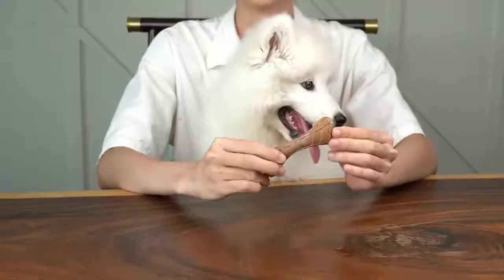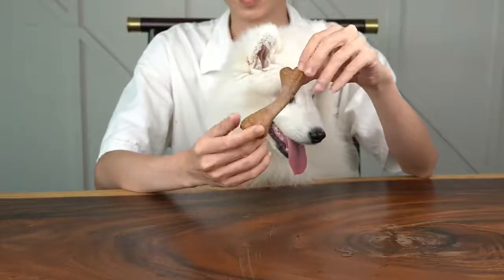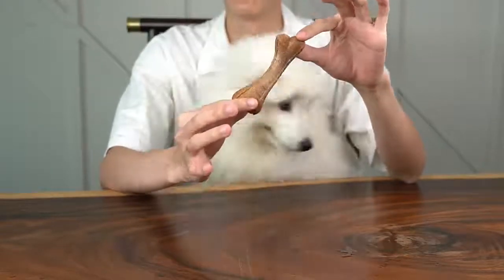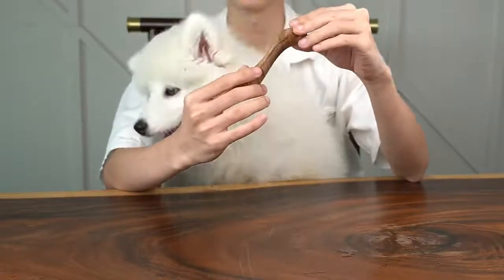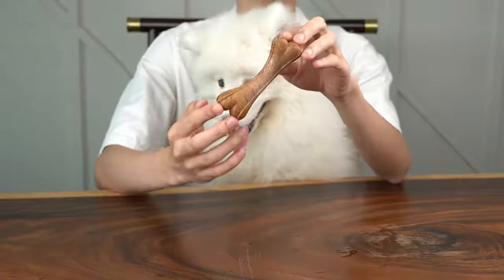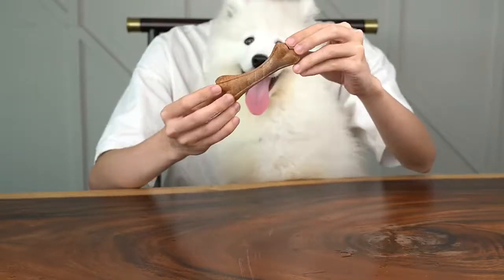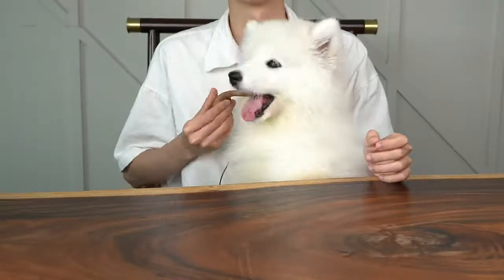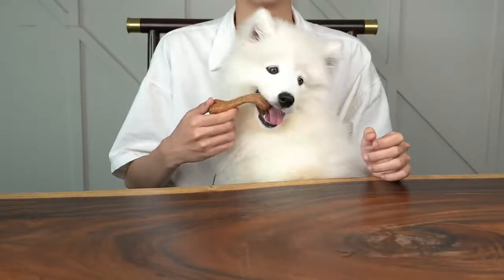Pet molars, cleaning sticks, dog teeth cleaners